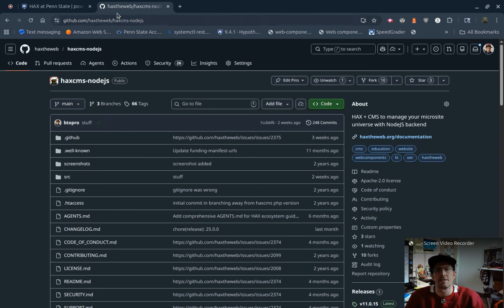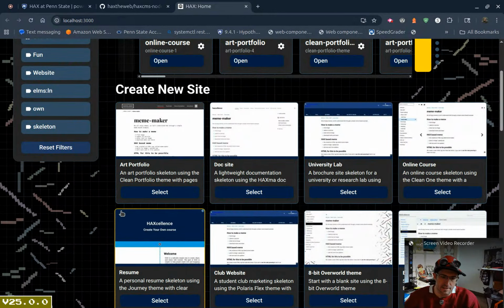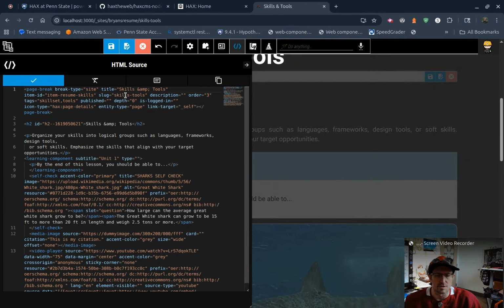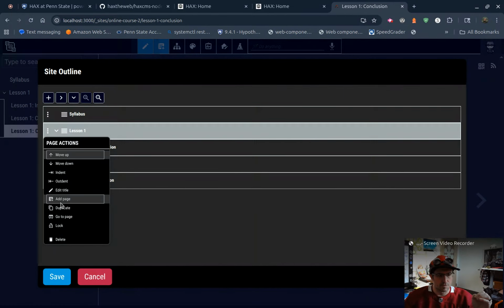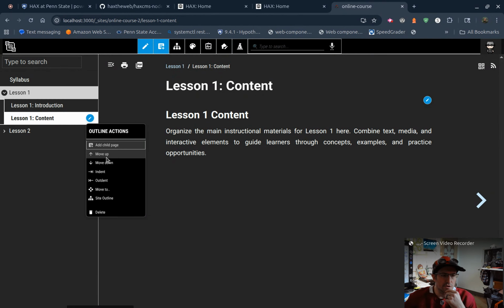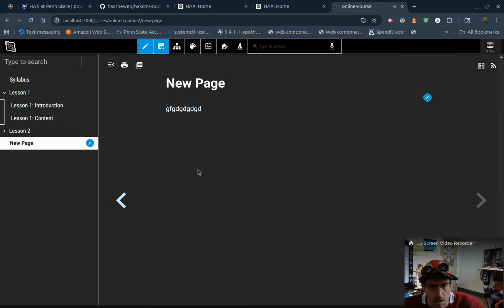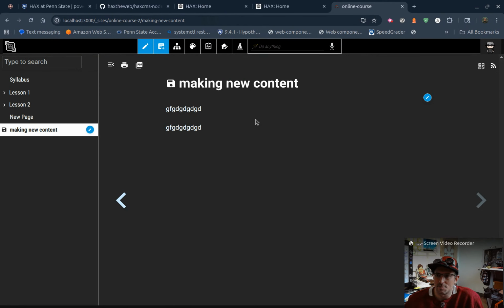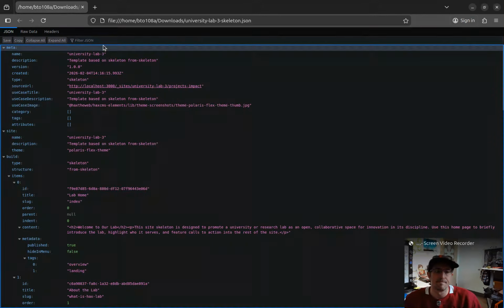HAXcms 25.0.0 - What's the big version deal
We jumped from version 11.x.x to 25.x.x with the last release. Project lead btopro goes through some of the functionality and UX improvements to demonstrate why this version kicks it up a notch both in functionality, usability, and scope. "Skeletons" allow HAXsites to become the basis for other HAXsites, not just as a means of importing a site, but as a way of crafting an experience for another user by generating entire sites as templates for future work.

Still remixable, still portable, always ubiquitious; this is HAX 25.